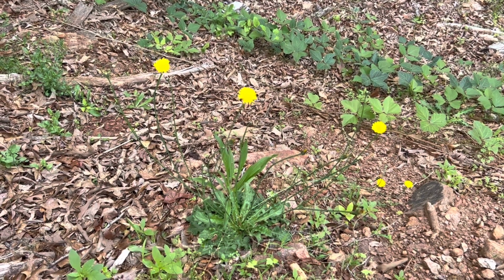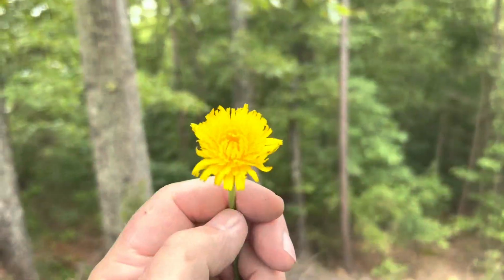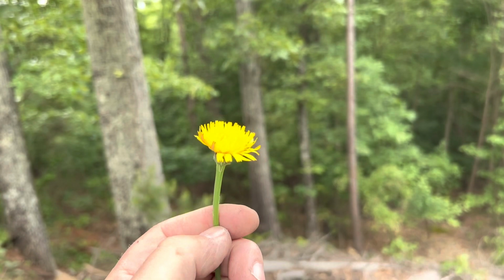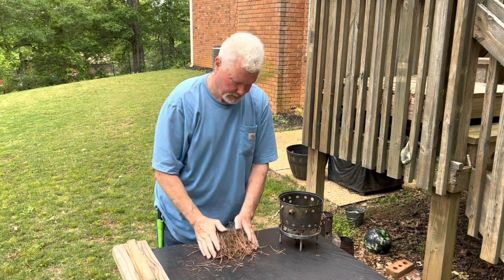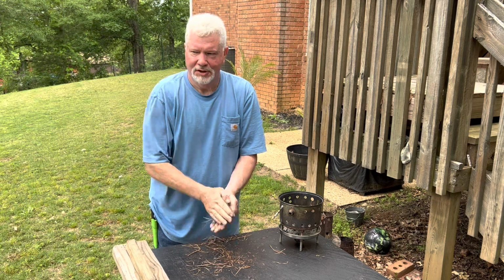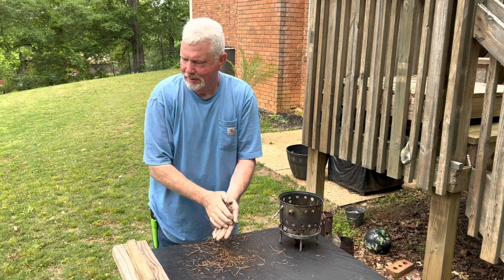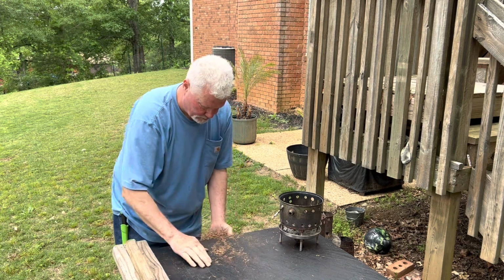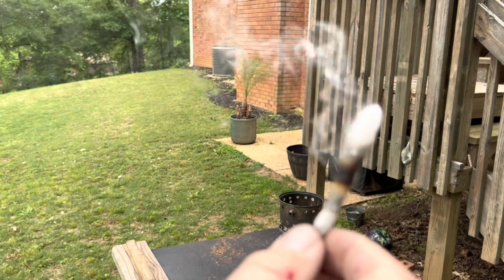Double Fire Rolling Fall Dandelion’s Flower Head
When the Fall Dandelion’s flower head goes to seed it makes a great flash tinder. I wonder if that’s a hint that the still yellow and alive flower would Double Fire Fire Roll?